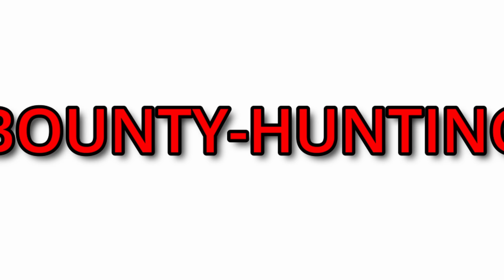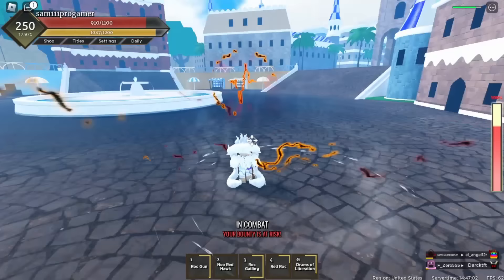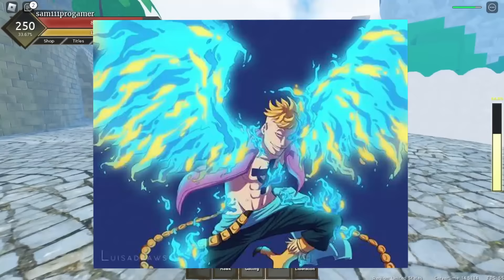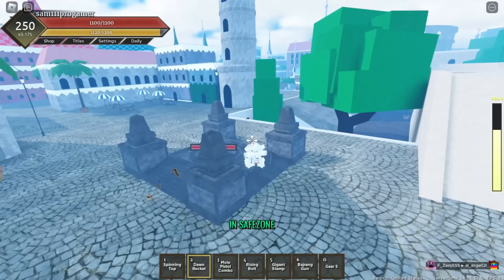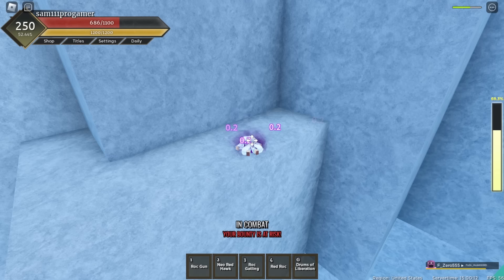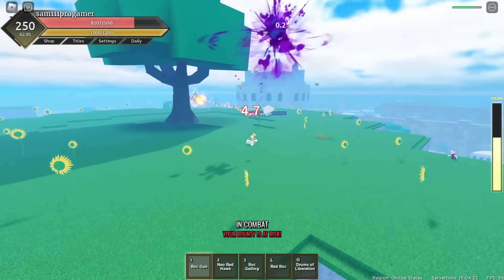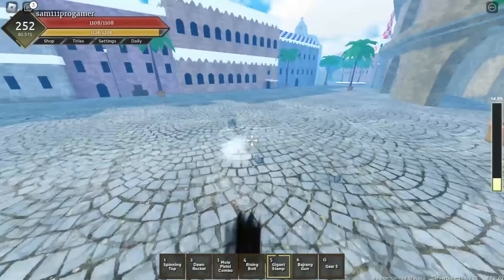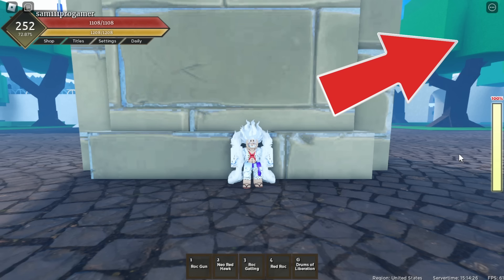Bounty Hunting Using *GEAR 5 RUBBER* in Fruit Battlegrounds...(Roblox)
In this video I used the Gear 5 Rubber/Nika Fruit to hunt bounty in Fruit Battlegrounds. I started of slow, however I went above and beyond and absolutely demolished my bounty goal for the vid.